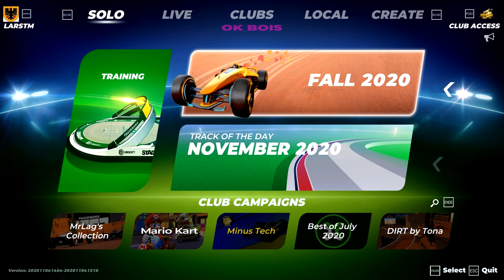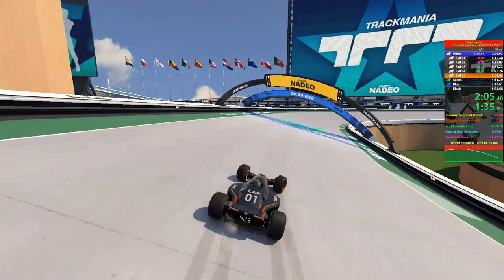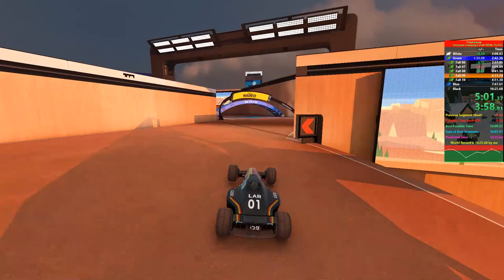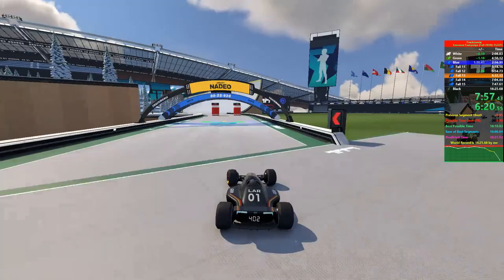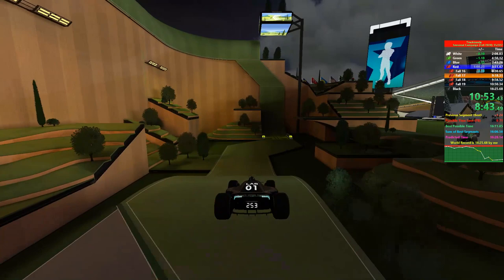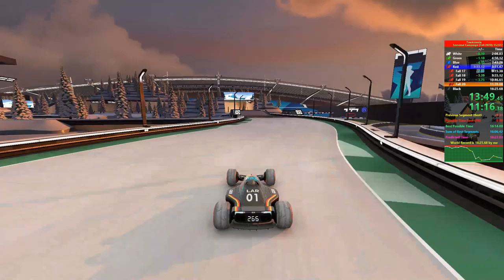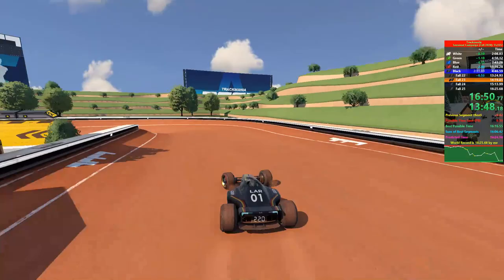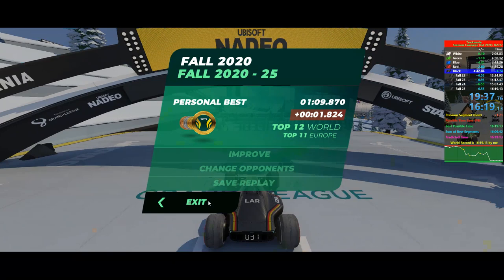Trackmania - Fall campaign speedrun | 16:19.131 (with commentary)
Quite happy with this run overall.
I can highly recommend this speedrun to anyone who is interested in this sort of stuff, it's relatively quick, the maps are fun and it's potentionally highly competitive.

This was the the first time I recorded my voice for something like this. Because of that there may be some noticeable mistakes in the audio (Like noticeable cuts between takes).